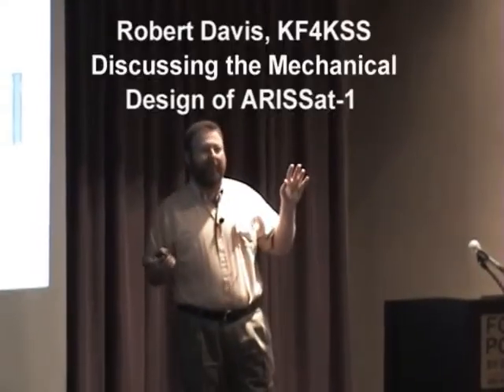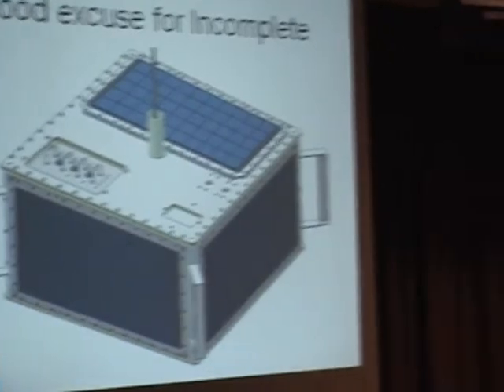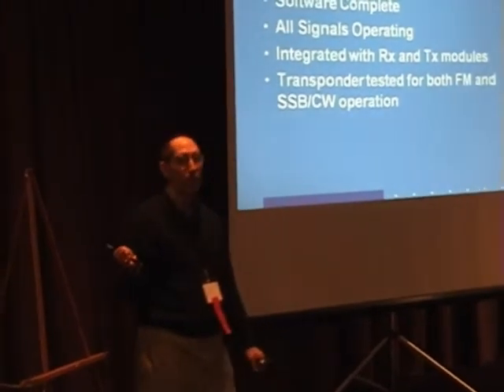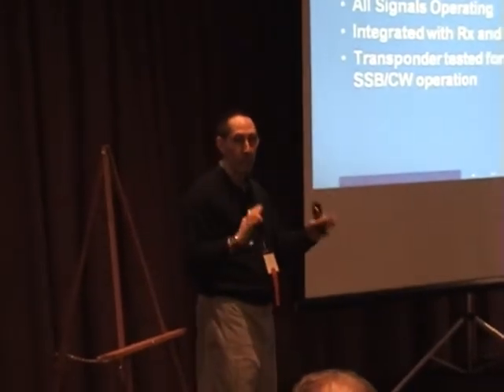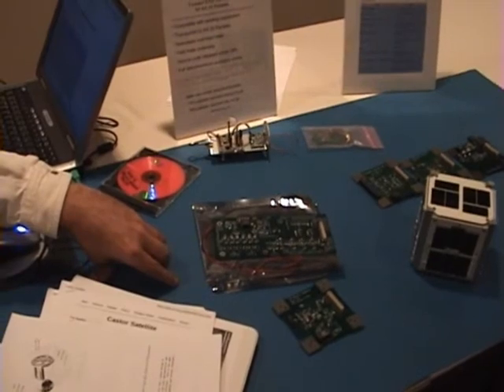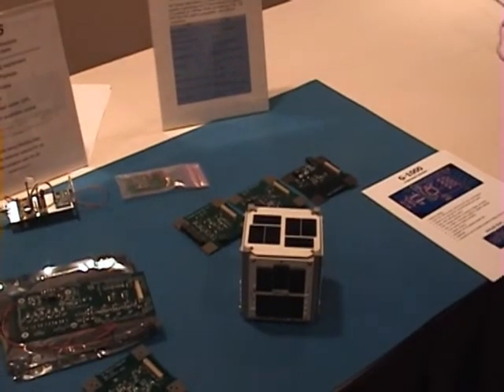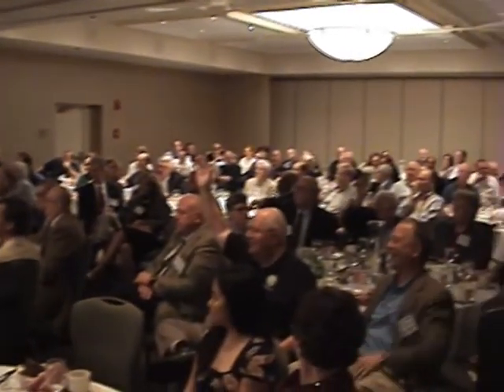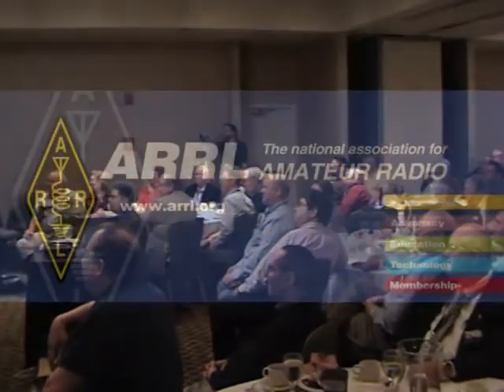AMSAT-NA Symposium 2009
Highlights of the AMSAT-NA Symposium held at the Four-Points Sheraton Hotel, Baltimore-Washington International Airport, October 9 - 11, 2009.